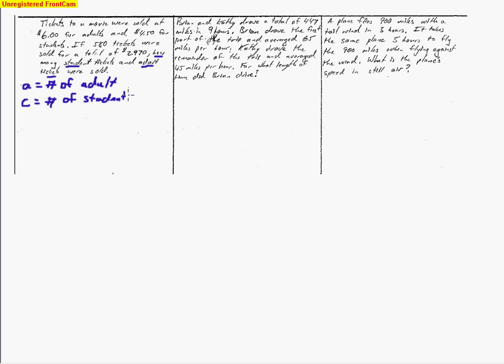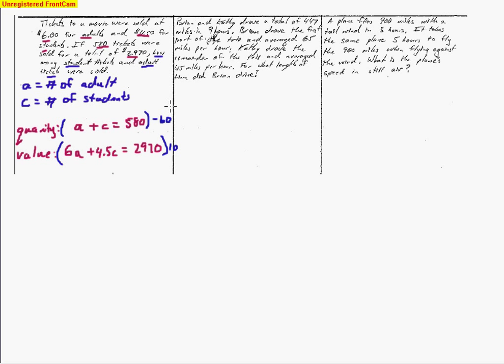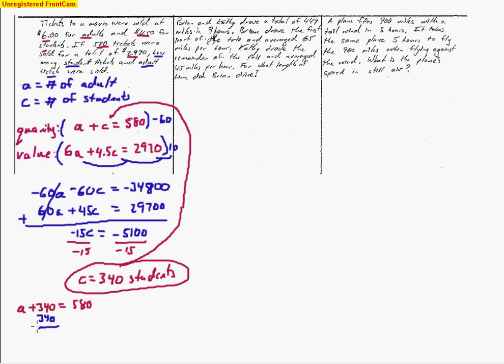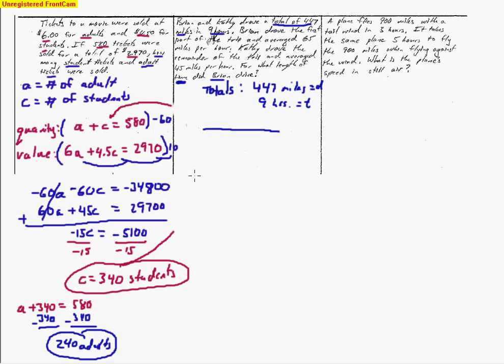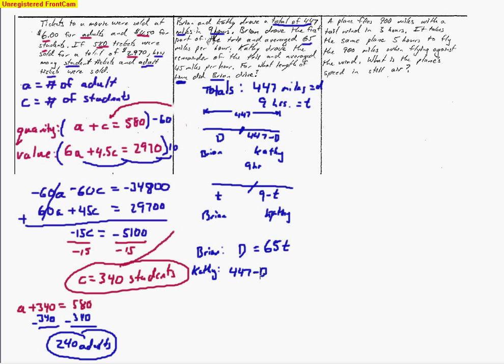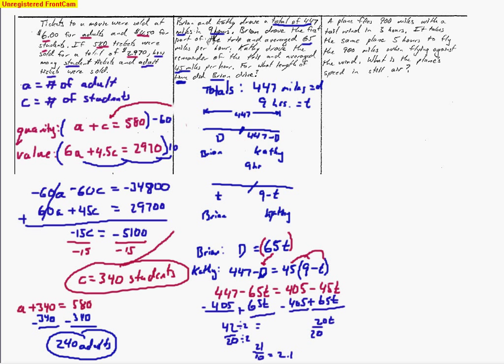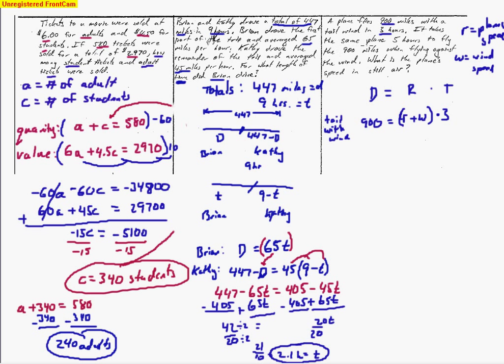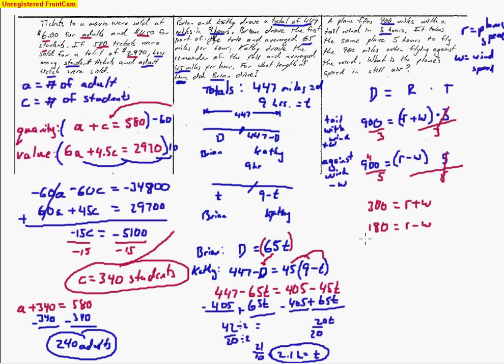Algebra B Study Guide for Test 2 Quarter 3 Part 2